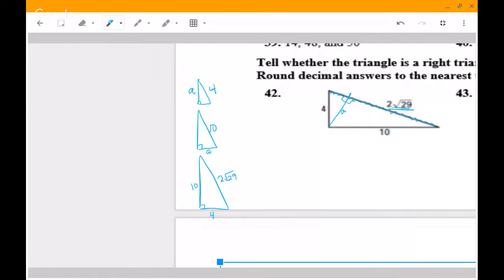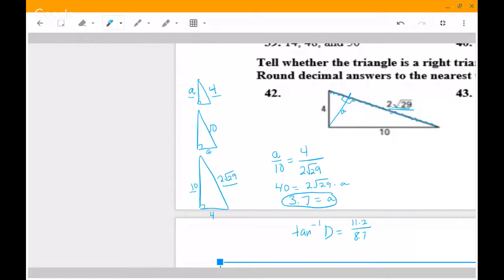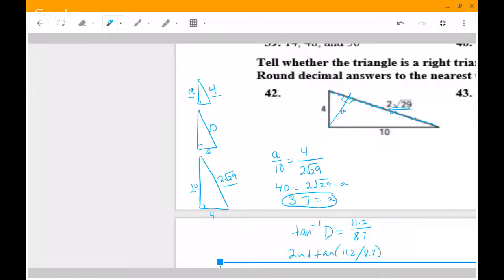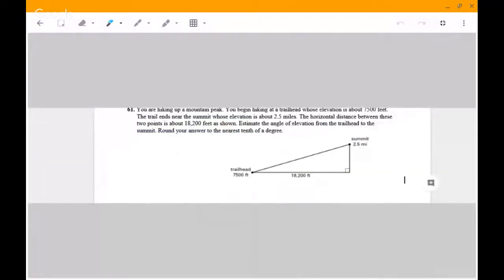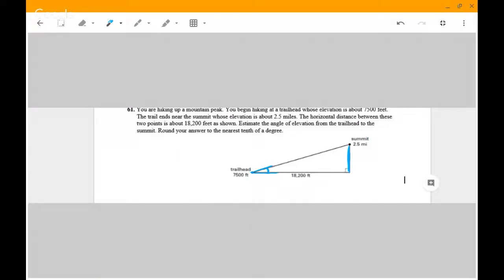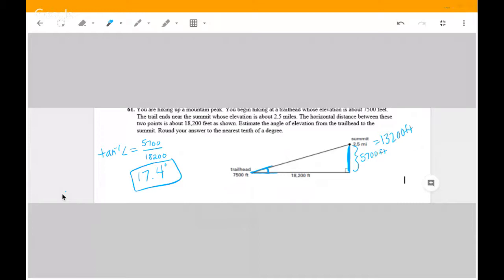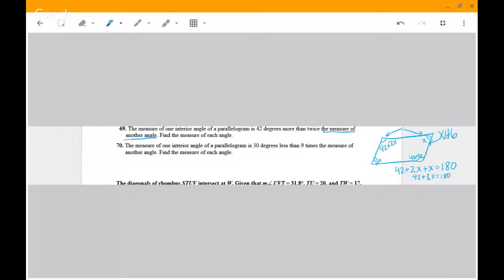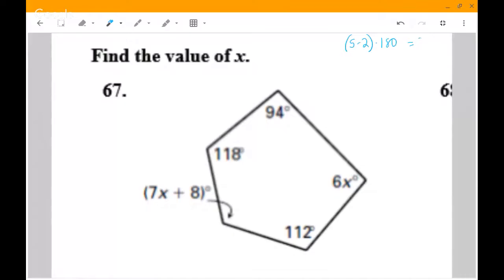the last math lab...